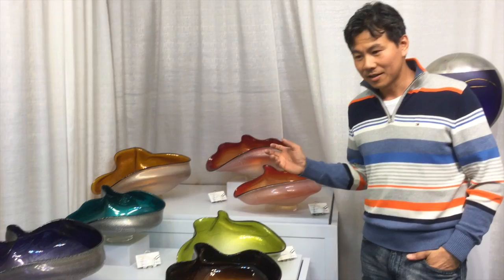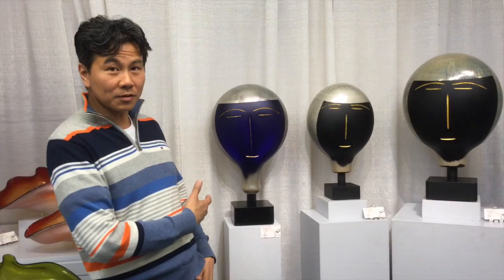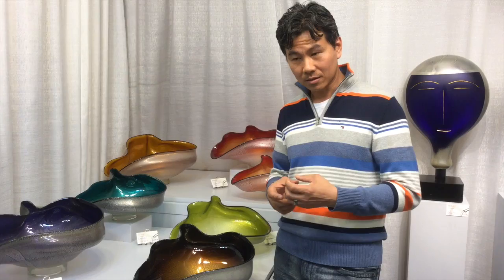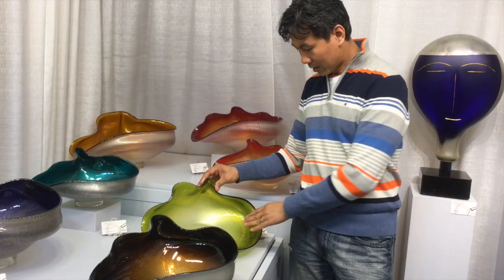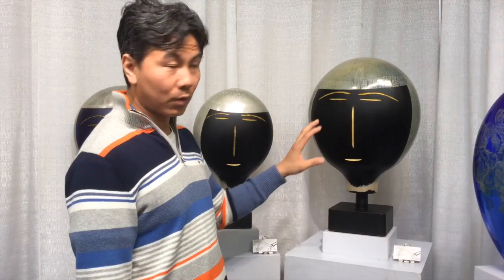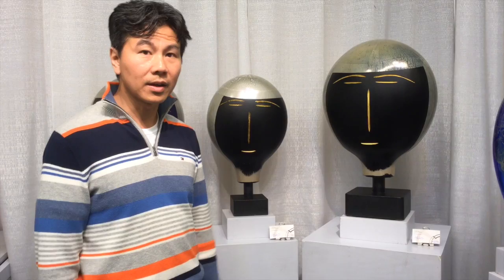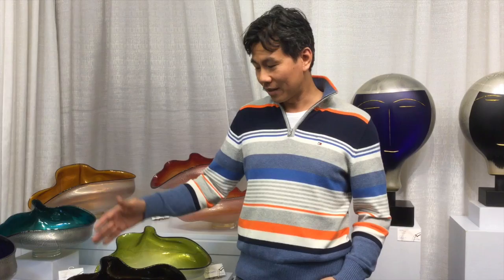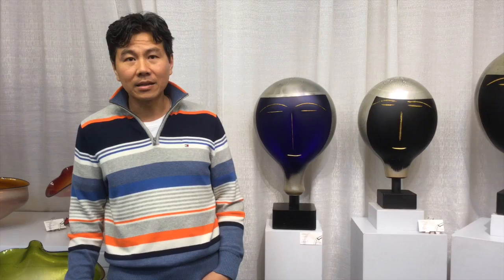Interview with Canadian Glass Artist, David Thai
Liivee’s interview with Canadian Glass Artist, David Thai, during the Craft & Design Show 2015 at the Virginia Science Museum.

Get to know more about David and his beautiful works for sale - a creative website where artists & designers gathered!!!